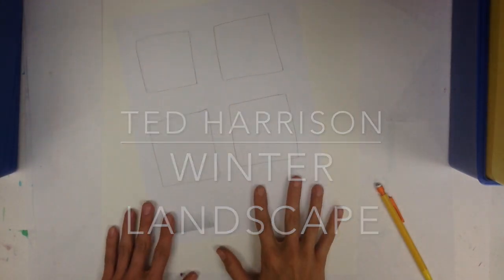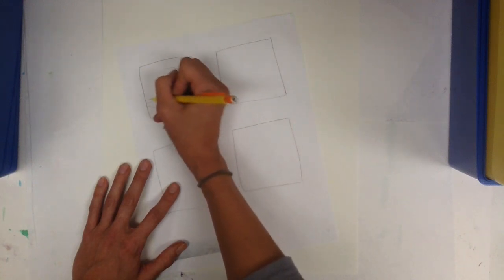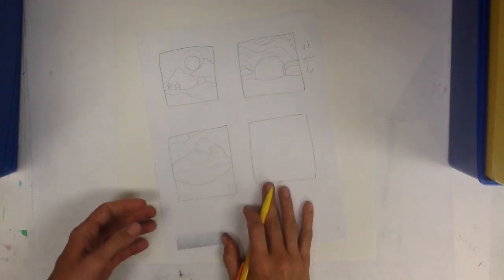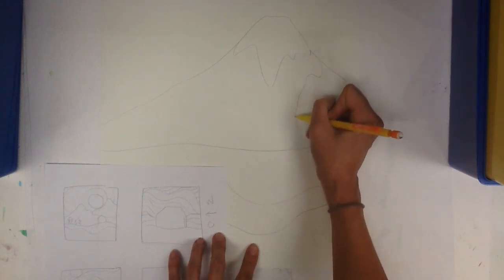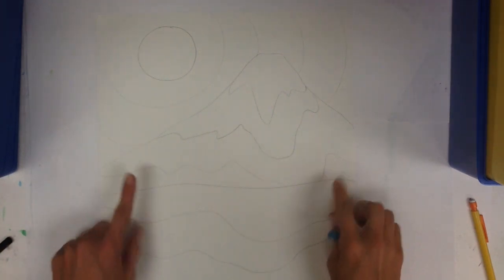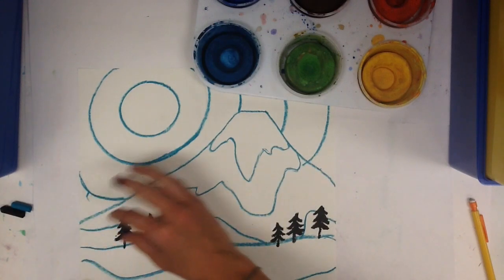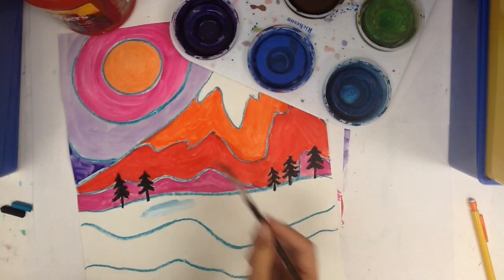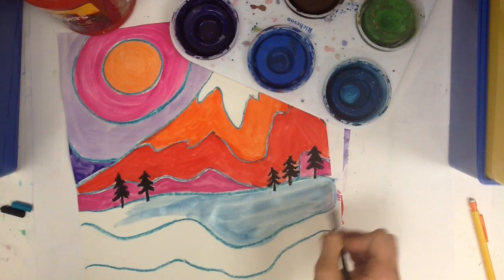Ted Harrison Style Landscapes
This video is about Ted Harrison Style Landscapes